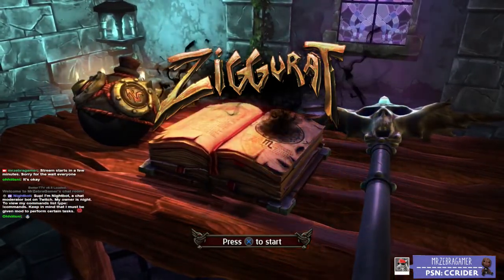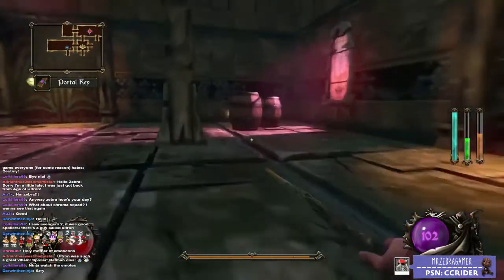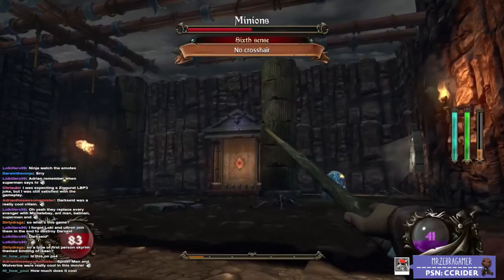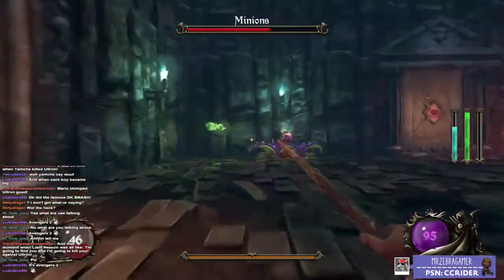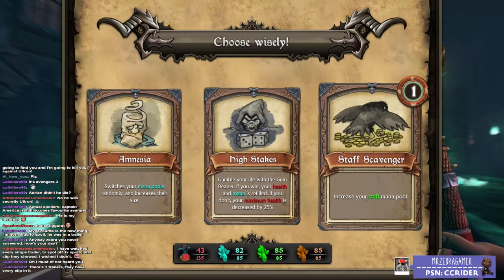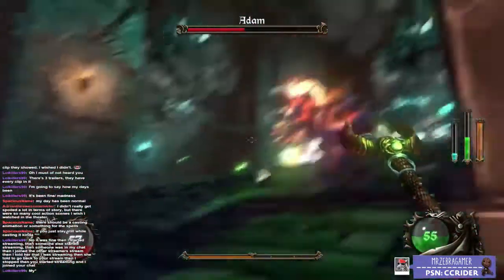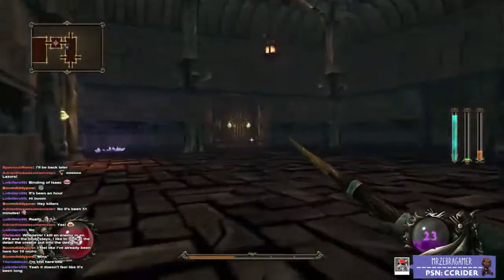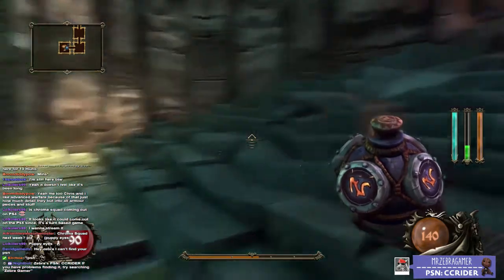Zebra Streams Ziggurat!